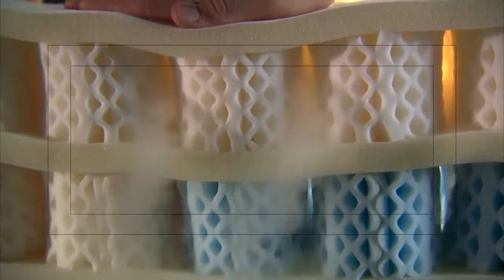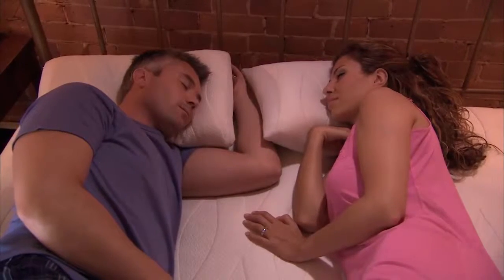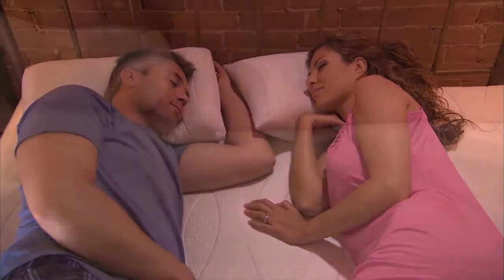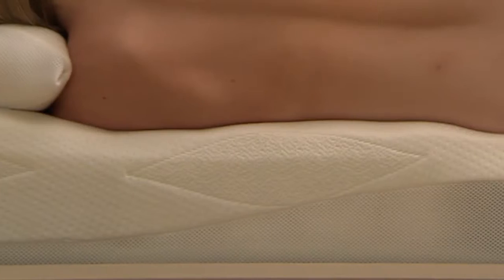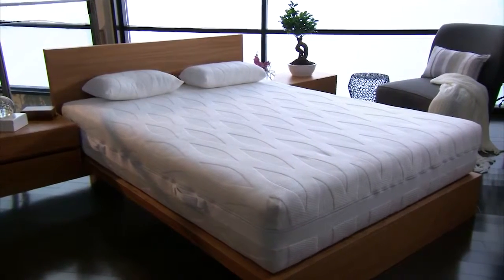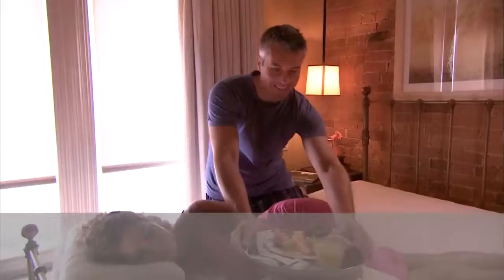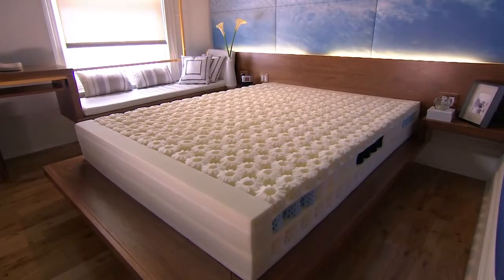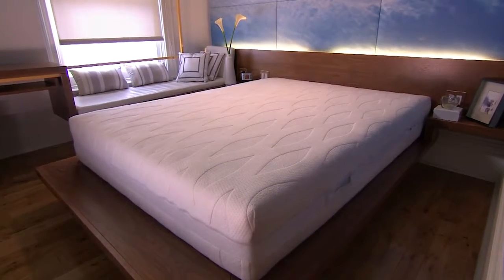Dormeo Octaspring Mattresses Choice Furniture Superstore